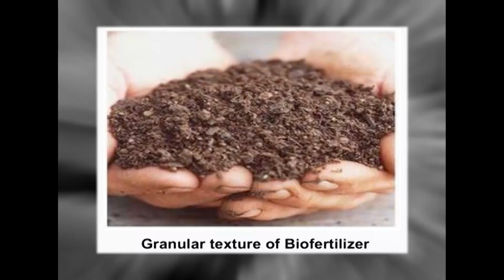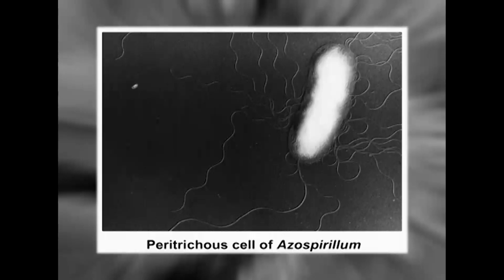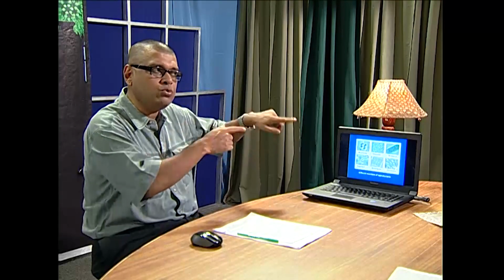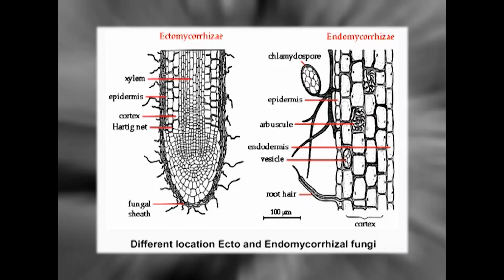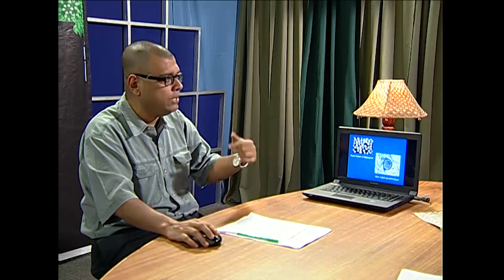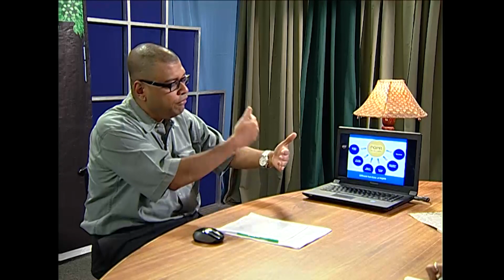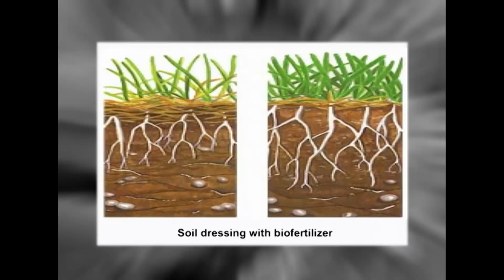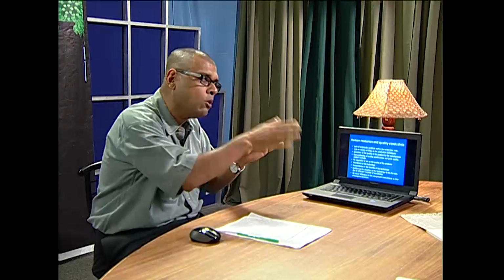Module 4 Biofertilizers and Its Uses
Biofertilizer are preparations containing living cells or latent cells of efficient strains of microorganisms helping the crop plants to take up of nutrients by their interactions in the rhizosphere when applied through seed or soil. Several microorganisms and their association with crop plants are being exploited in the production of bio-fertilizers. Rhizobium is a soil habitat bacterium, which can be able to colonize the legume roots. Out of the several species of Azotobacter, A. chroococcum is the dominant inhabitant in arable soils capable of fixing N2. Several soil bacteria and fungi, notably species of Pseudomonas, Bacillus, Penicillium, Aspergillus etc. secrete organic acids and lower the pH in their vicinity to bring about dissolution of bound phosphates in soil. VAM, PGPR and silicate solubilizers are also important biofertilizer.